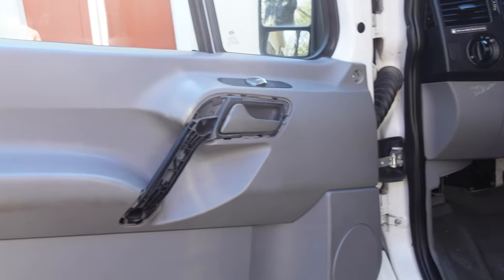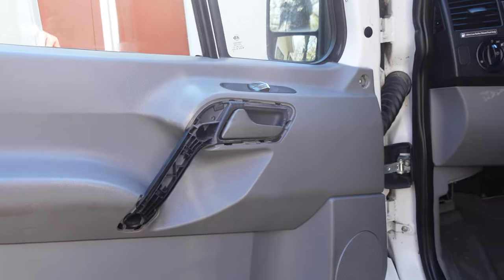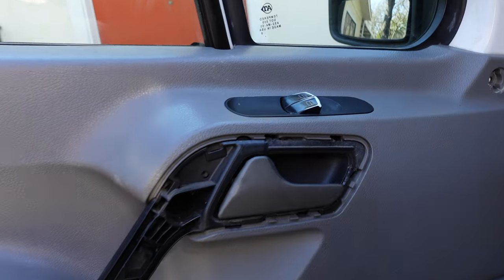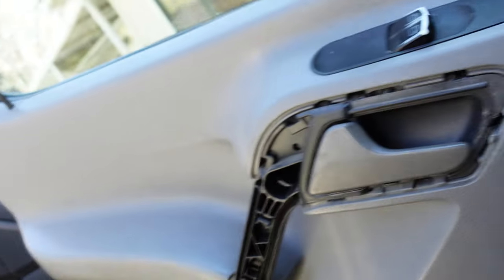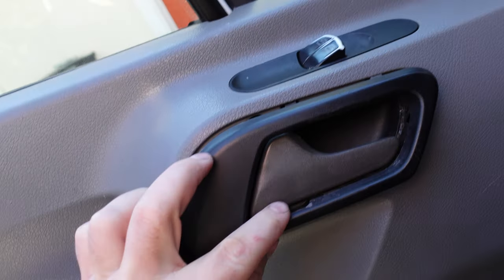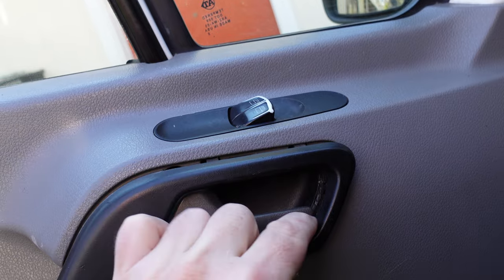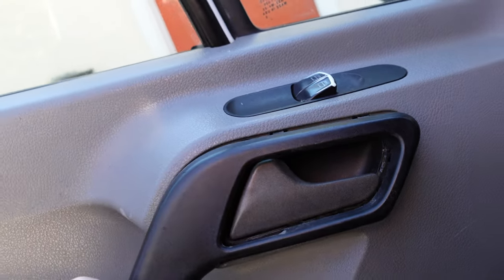Sprinter Van Door Panel Removal: 2007-2018 Trim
Remove your sprinter door panel trim quickly with the tool that comes in your van. Whether you are replacing a broken window or removing the button control panel. Locate your double ended screw driver with t25 and t30 bolt size on the passenger side floor in the jack location.